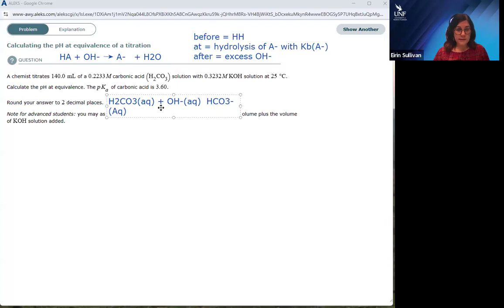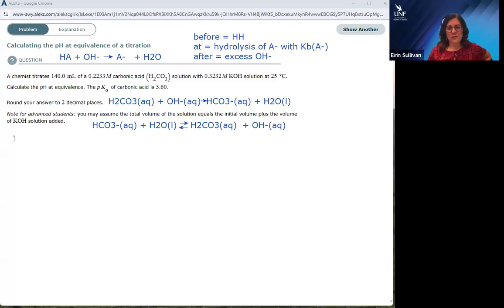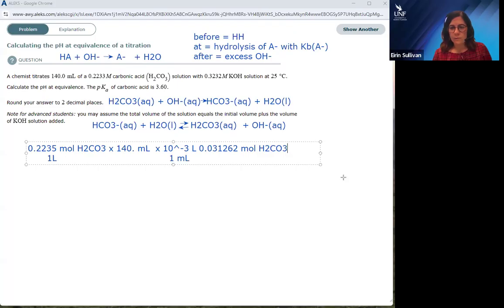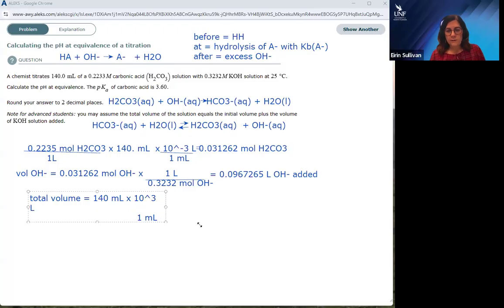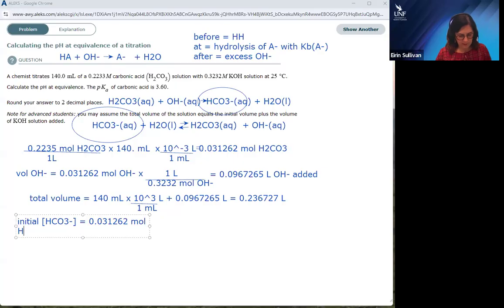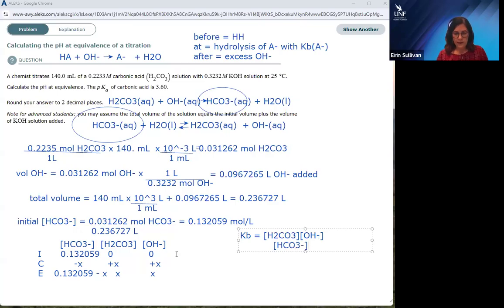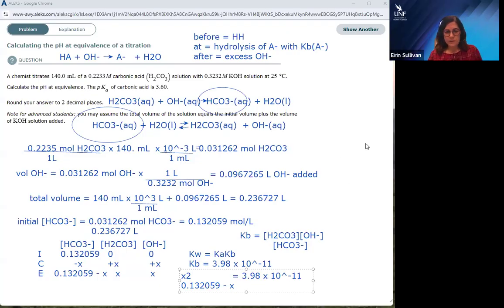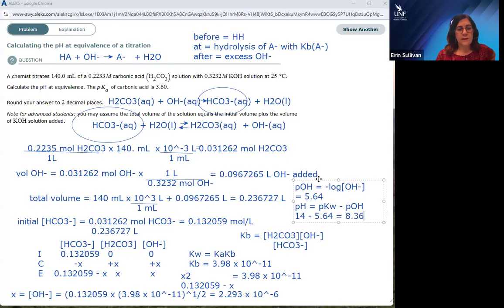Calculating the pH at Equivalence of a Titration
Worked examples of how to approach the ALEKS Goal Topic "Calculating the pH at Equivalence of a Titration" for General Chemistry.